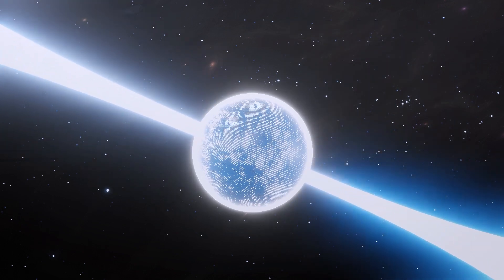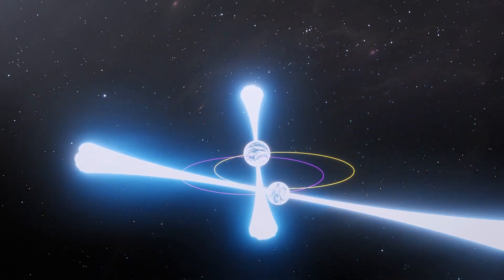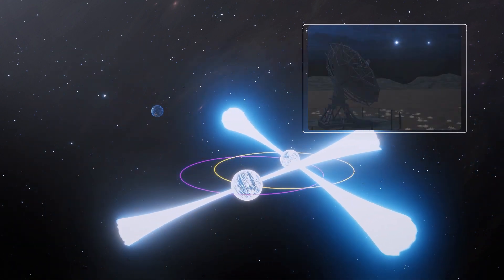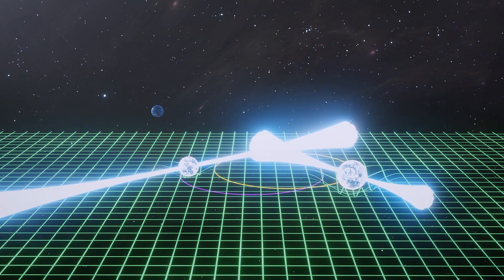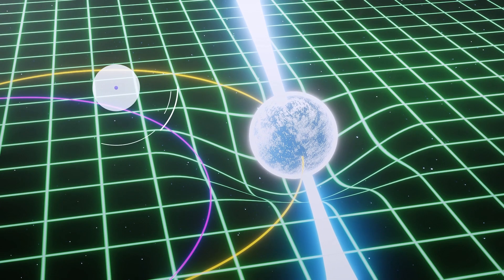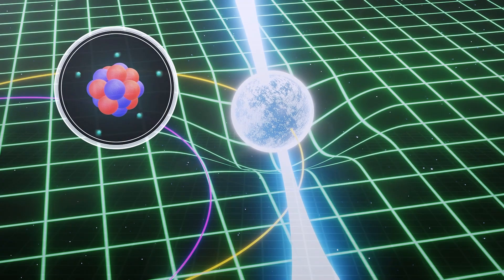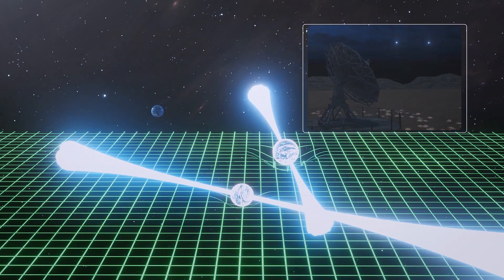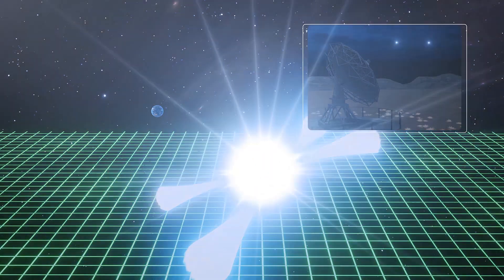Einstein’s Theory of Relativity Predicts Cataclysmic Star Collision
NORWICH, U.K. — “Einstein’s theory of relativity has passed a huge test involving pulsar stars ⁠— extremely dense neutron stars that emit beams of radiation and particles from their magnetic poles.”

“Researchers writing in the journal Physical Review X observed a double pulsar system for 16 years, using large telescopes to note changes in the timing of flashes they produce that are visible from Earth, according to The Conversation.”

“They were attempting to compare what they saw to the theory of general relativity, which suggests the ultra-dense double pulsar system, which rotates very consistently, strains the fabric of space-time, sending gravitational ripples away at the speed of light that incrementally drain the system of orbital energy.”

“Using the flashes visible from Earth, the researchers measured the amount of energy taken away by these gravitational waves, causing tiny changes in orbital motion, and found it closely matches what Einstein’s general relativity predicts, with the latest observations from the study suggest an energy loss of 0.013 percent, according to the American Physical Society.”

“However, the research does not mean scientists will stop testing Einstein’s theory, for one crucial reason: ‘General relativity is not compatible with the other fundamental forces described by quantum mechanics. It is therefore important to continue to place the most stringent tests upon general relativity as possible, to discover how and when the theory breaks down,’ one study co-author explained in a statement cited by Space.com.”